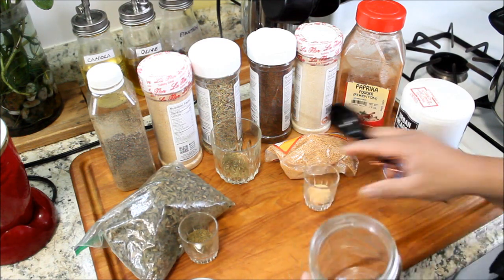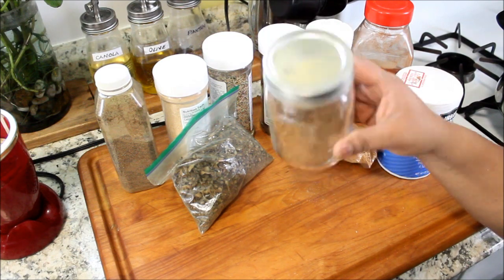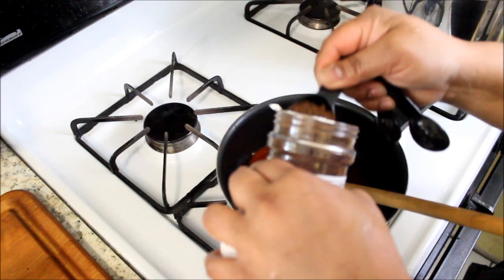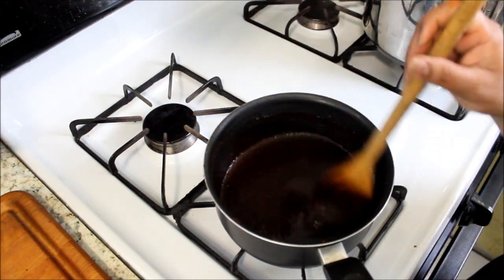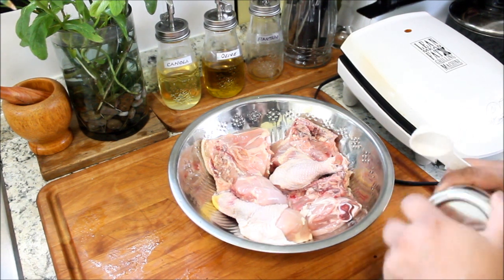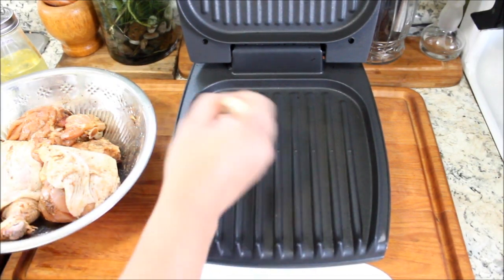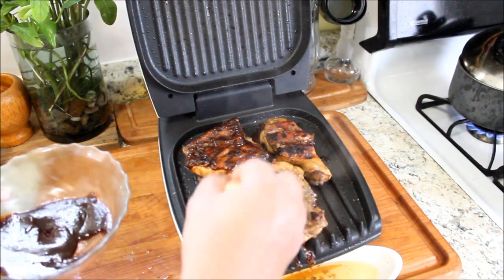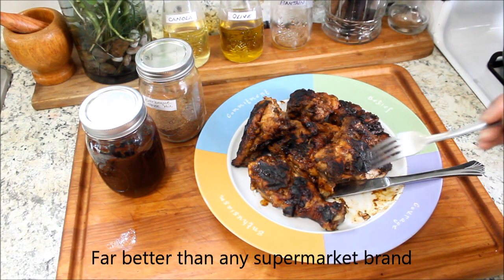How To Cook Tasty BBQ Chicken recipe dinaradica youtube @DinaRadicaFilms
How To Cook Tasty BBQ Seasoning & Make BBQ Sauce BBQ Seasoning & BBQ Sauce Recipe| Better than Martha Stewart | Guyana Village Girl | Dina Radica | chicken Guyanese YouTuber | ITS OUR LIFE - ARD#barbeque George Foreman grill. Home made Barbecue seasoning and Barbeque Sauce from scratch in my kitchen. India Nepal # Pakistan.